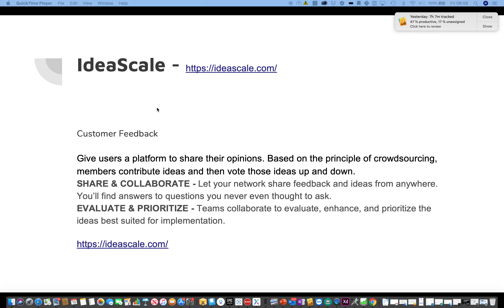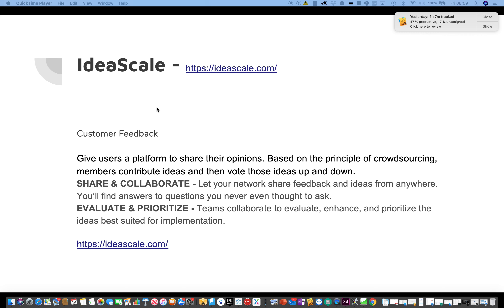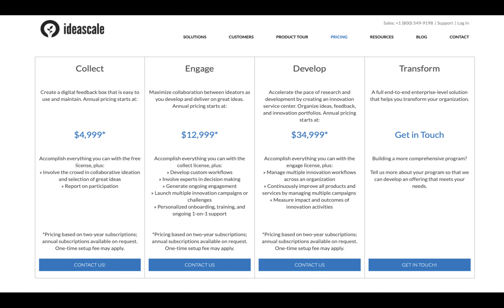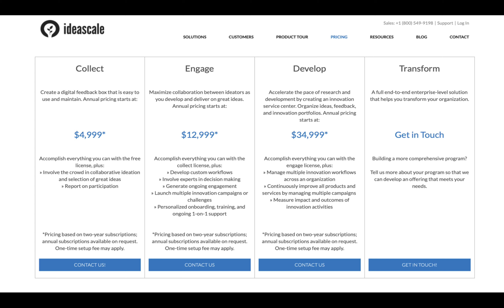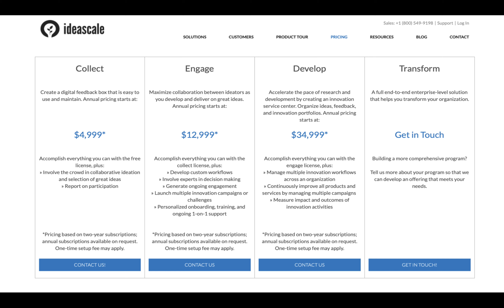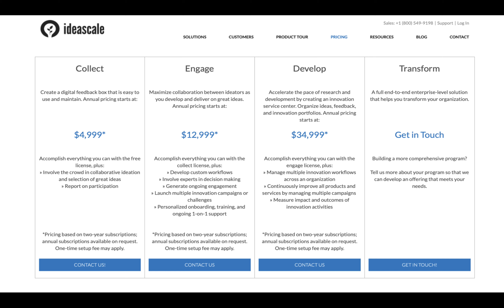ideascale - customer feedback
Customer Feedback
Give users a platform to share their opinions. Based on the principle of crowdsourcing, members contribute ideas and then vote those ideas up and down.SHARE & COLLABORATE - Let your network share feedback and ideas from anywhere. You’ll find answers to questions you never even thought to ask.EVALUATE & PRIORITIZE - Teams collaborate to evaluate, enhance, and prioritize the ideas best suited for implementation.